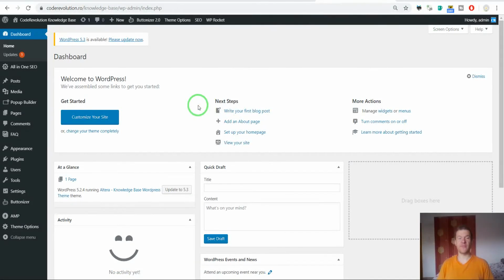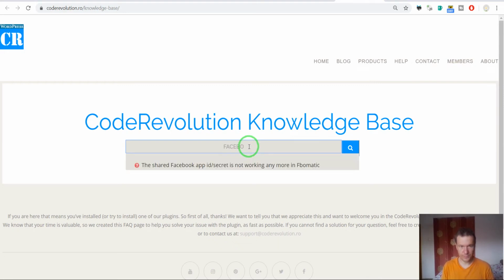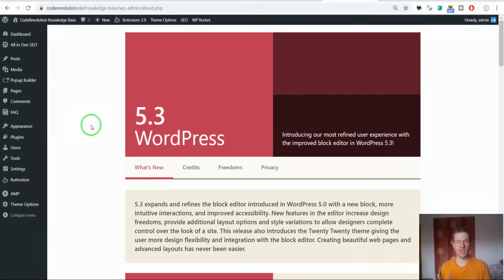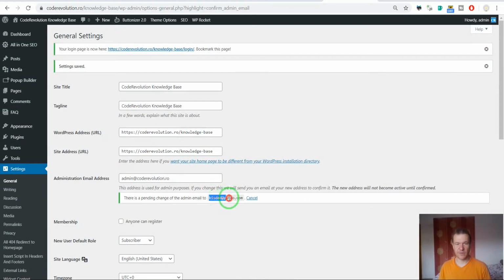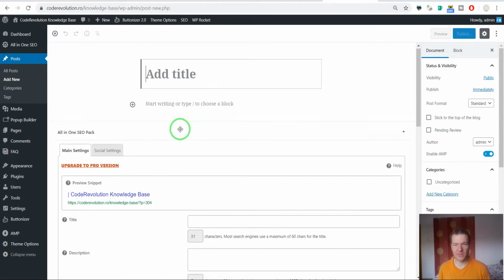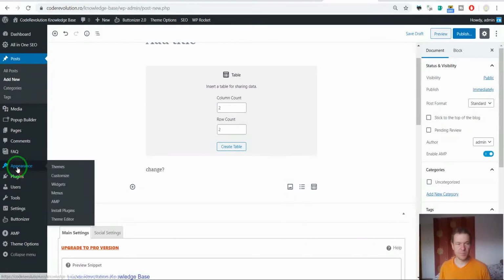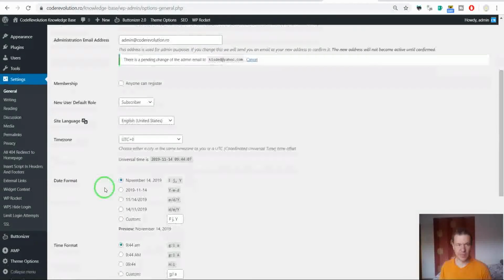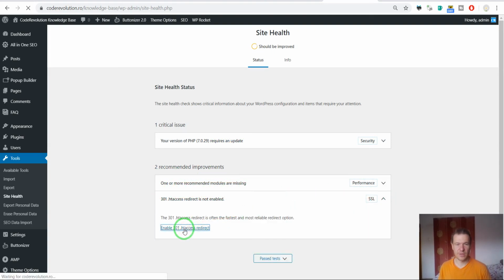Let's update to WordPress 5.3 together - what is new in the new version of WordPress?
▶SOCIALS!

Szabi - CodeRevolution.